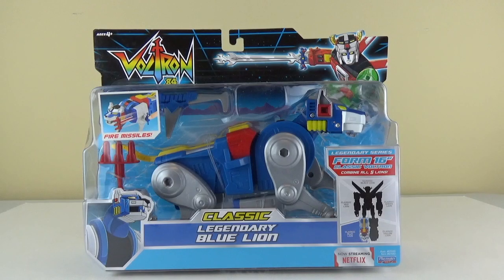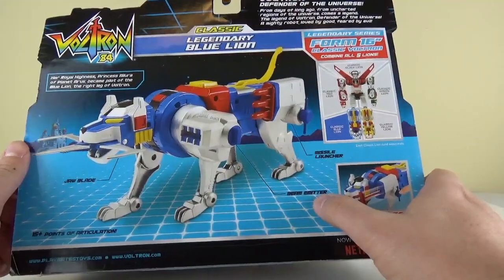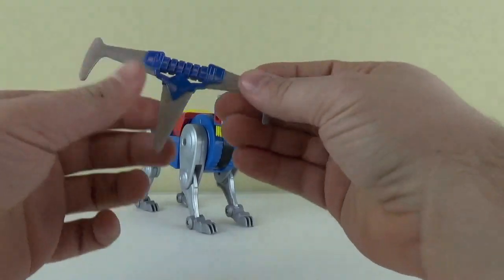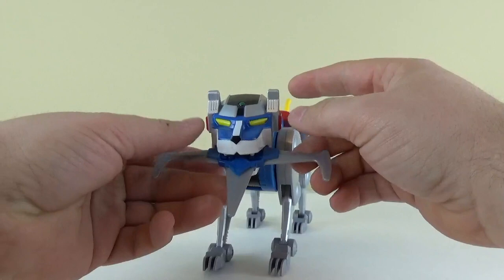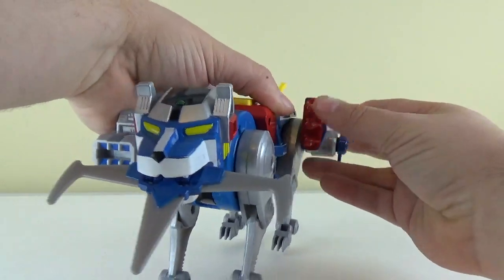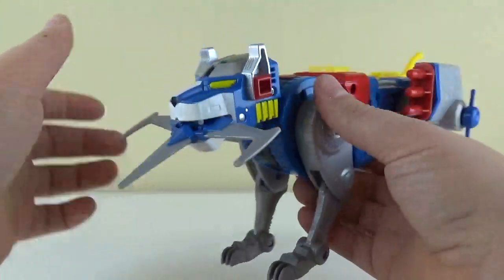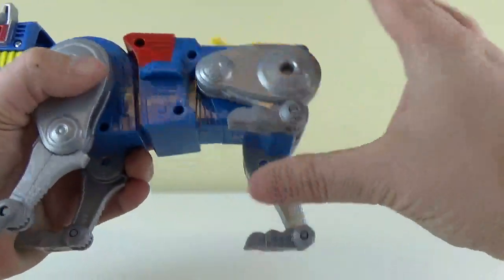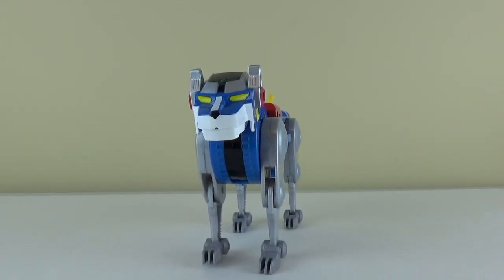Voltron Classic 84 -LEGENDARY BLUE LION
The 2nd Lion of the Legendary Voltron!

Thank you if you already did!